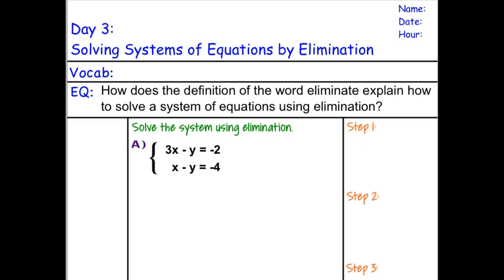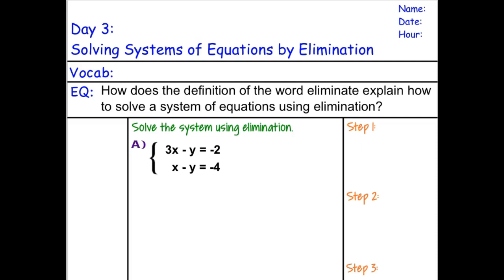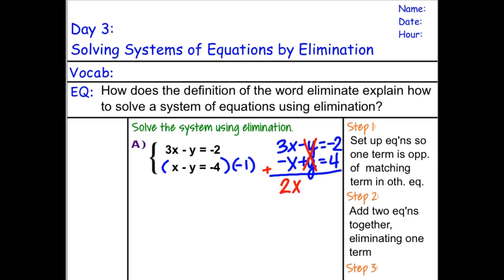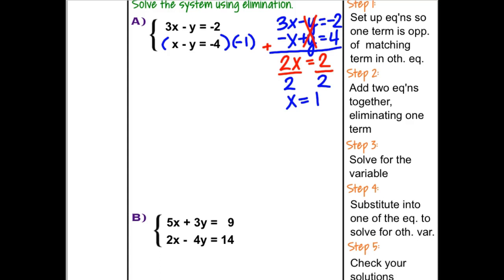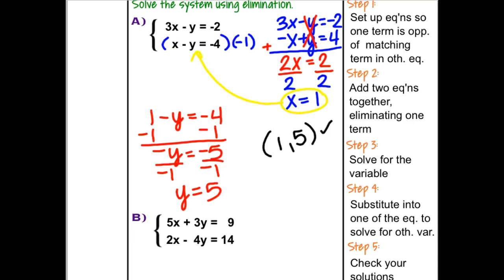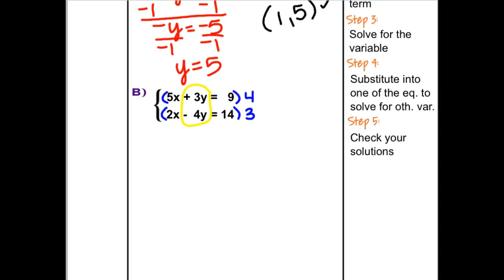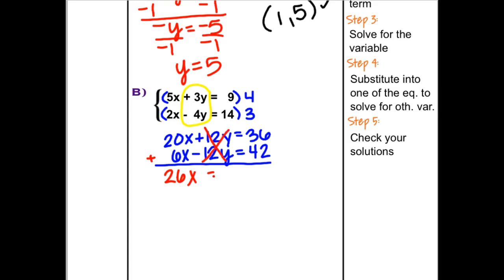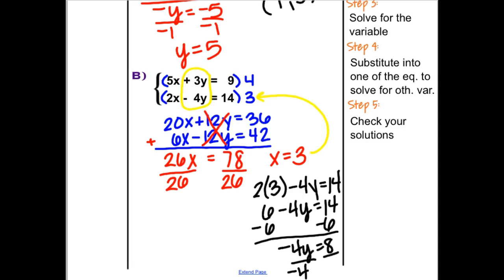2.3 Day 3: Solving Systems of Equations Using Elimination